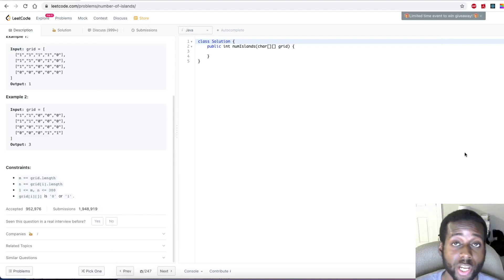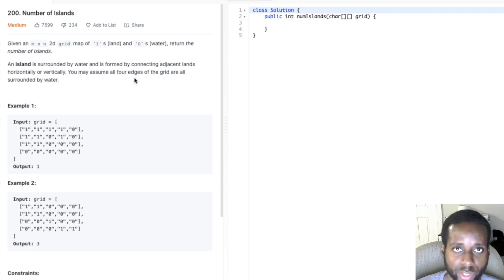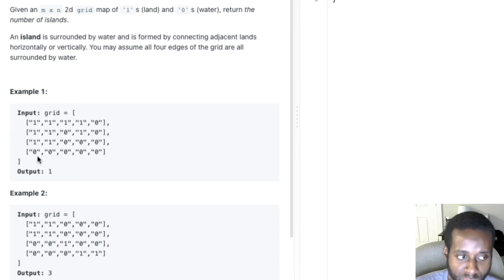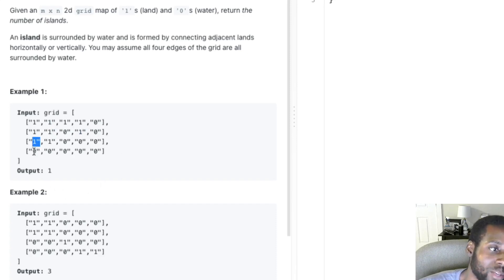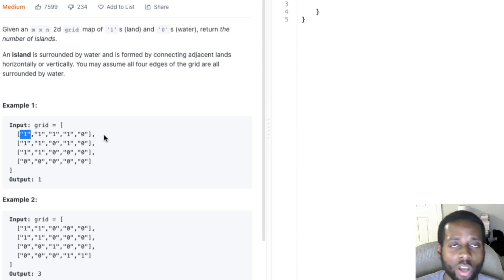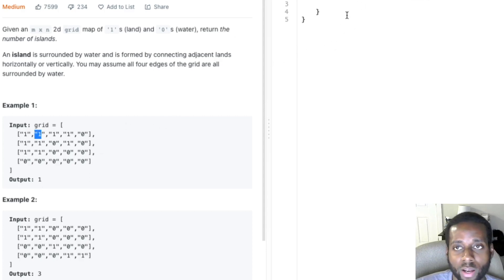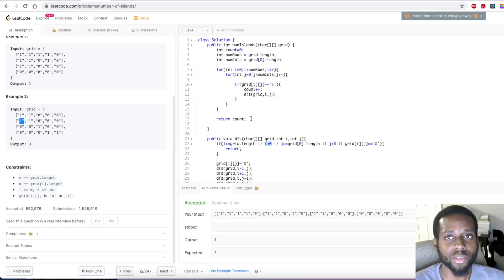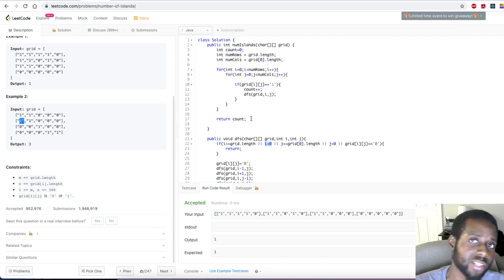MICROSOFT Coding Interview Question - Number of Islands | LeetCode